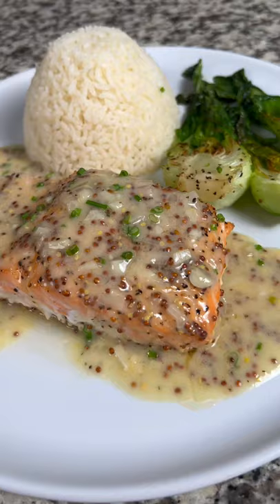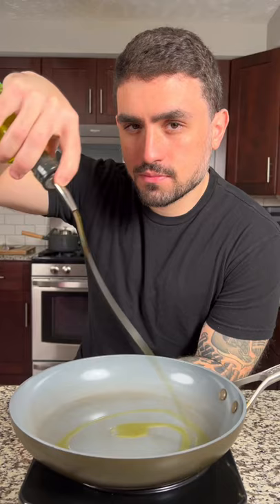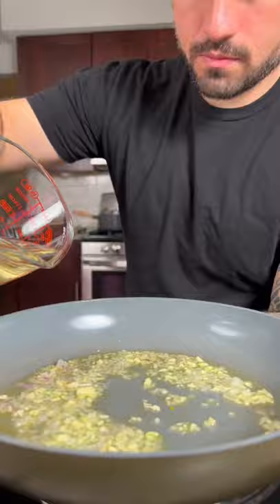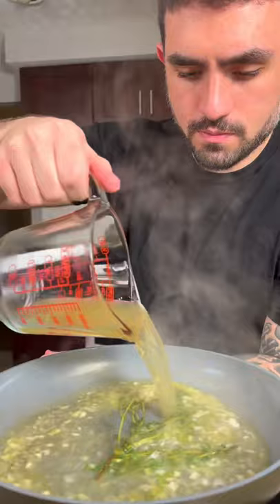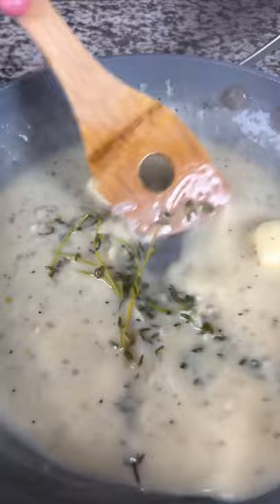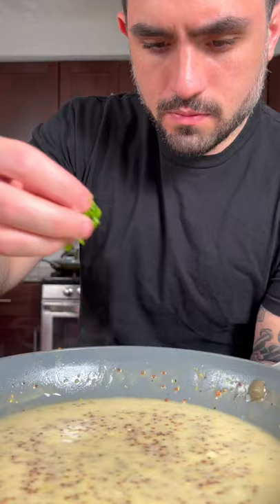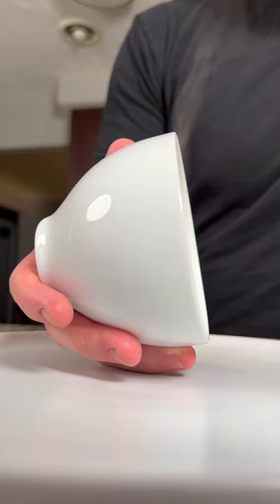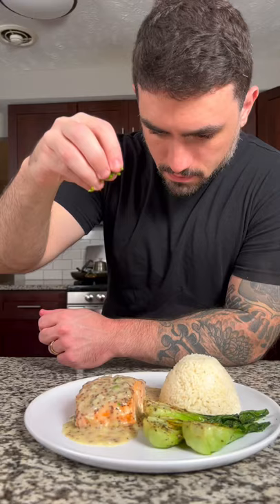You Have To Try This Salmon With Mustard Sauce!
Salmon With Mustard Sauce

Ingredients:

6-8 oz Salmon Filet
1 Shallot (finely diced)
1 Tbsp Garlic (minced)
1 Cup Chardonnay Wine
1 Sprig of Thyme
1/2 Cup Chicken Stock
1/4 Cup Heavy Cream
2-3 Tbsp Butter
2 Tbsp Whole Grain Mustard
Chives
Olive Oil
Salt and Pepper
*Corn starch and cold water if needs thickened.

Instructions:

*Set oven to 350 degrees Fahrenheit. Place salmon filets on a baking pan lined with parchment paper. Seasoning with olive oil, salt, and pepper. Bake in the oven for 15-20 minutes or until the salmon is cooked to 140 degrees internally.

*In a medium size pan on medium/low heat add 2 Tbsp of olive oil, shallots,  and garlic. Sauté gently until fragrant and translucent.

*Next add wine and fresh thyme then reduce by 1/2. Add chicken stock and simmer for 5 minutes. Add heavy cream and stir into sauce. Turn off the heat and gently melt butter and mustard into the sauce. Season with salt and pepper to taste. Finish with freshly chopped chive.

(NOTE: if the sauce needs to be thickened, make a corn starch slurry with 1 Tbsp of corn starch and 2 Tbsp of cold water. Add a little at a time and whisk into the sauce until desired thickness).

*Serve with jasmine rice and a vegetable of your choice.